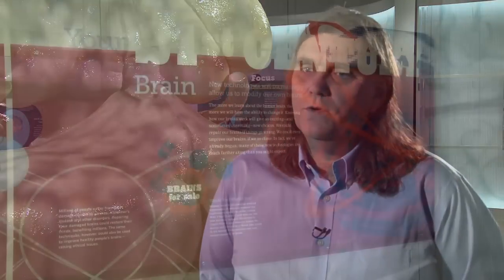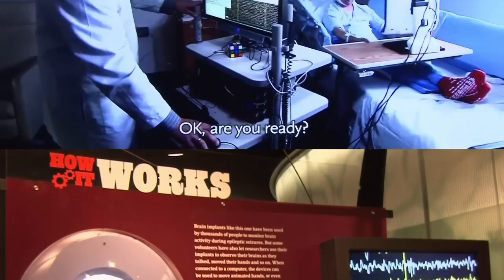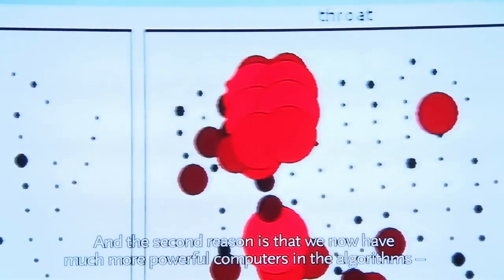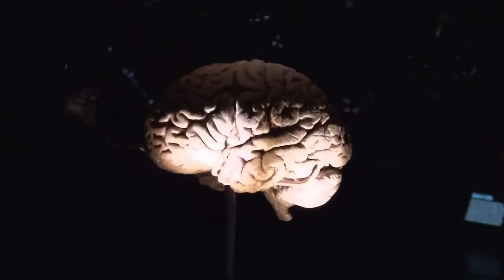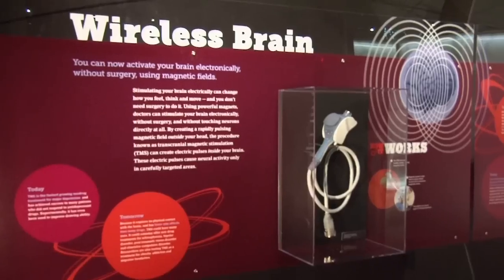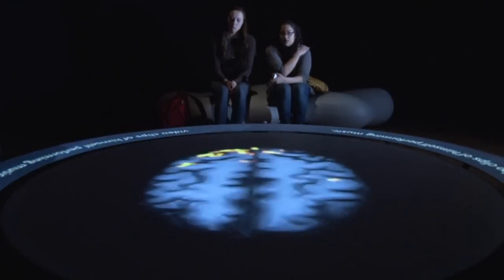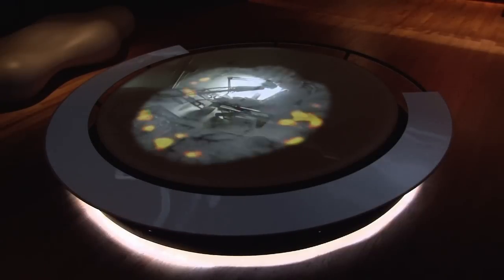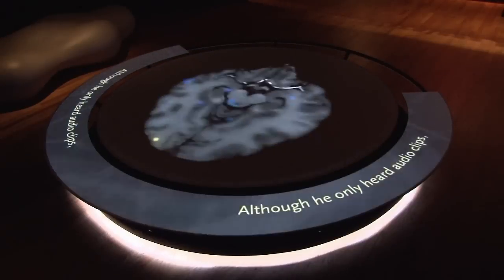Brain: The Inside Story's "Your 21st Century Brain"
The more we learn about the human brain, the more we will have the ability to change it. Knowing how our brains work will give us exciting—and sometimes unsettling—new choices. We could repair our brains if things go wrong. We could even improve our brains, if we so chose. In fact, many of these new technologies are much farther along than you might expect. New drugs are being developed that could someday eliminate pain, reduce the need for sleep, control appetite and obesity, improve memory, increase creativity, and prevent aging.

The exhibition, Brain: The Inside Story, which is on view at the American Museum of Natural History from Saturday, November 20, until August 14, 2011, brings visitors up to date on the latest in neuroscience, highlighting the brain's surprising ability to rewire itself in response to experience, disability, or trauma, and showcases new technologies that researchers use to study the brain and treat conditions such as Alzheimer's and Parkinson's.